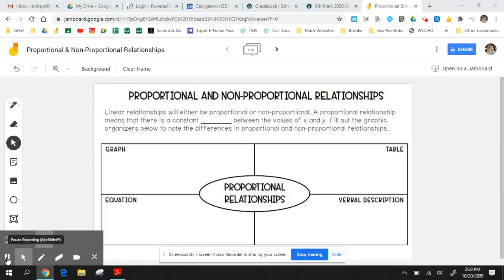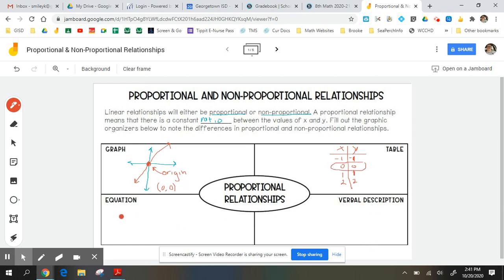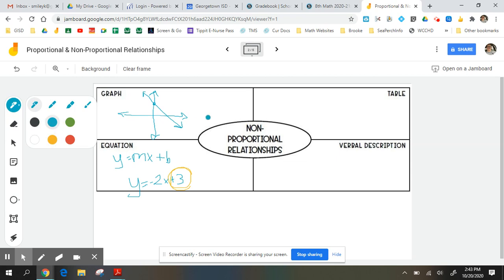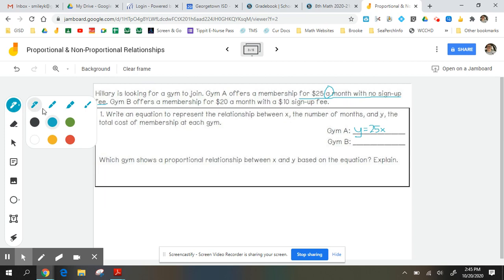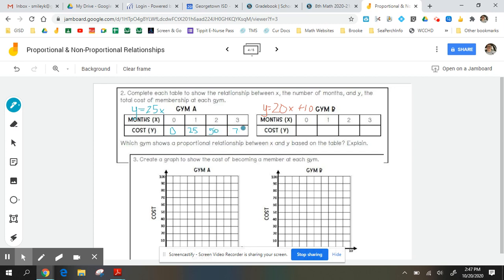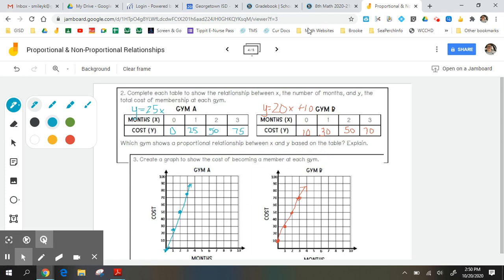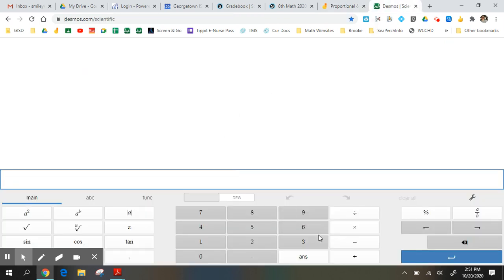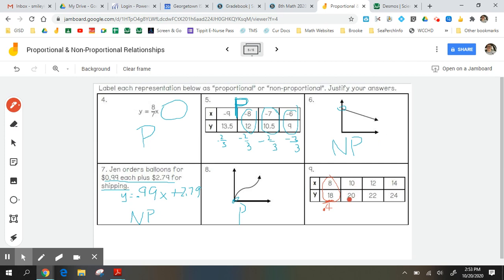Proportional & Non-Proportional Relationships